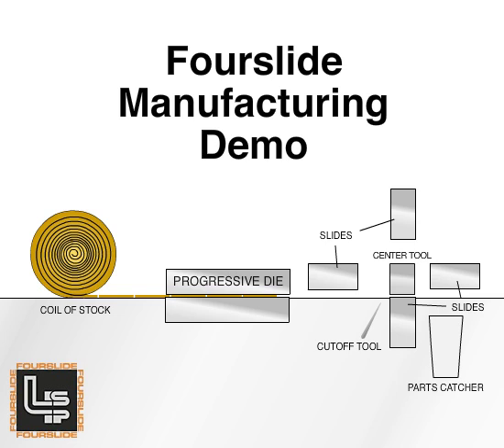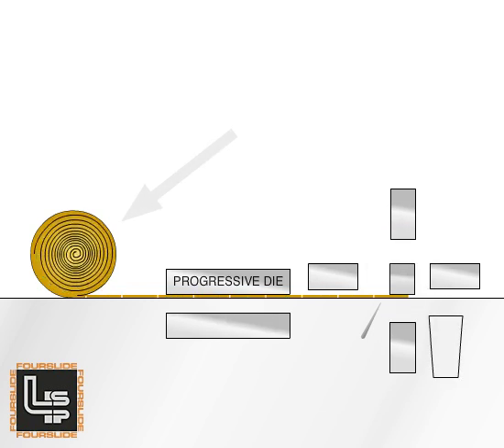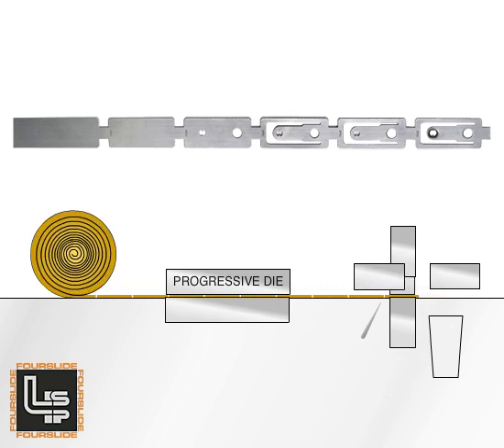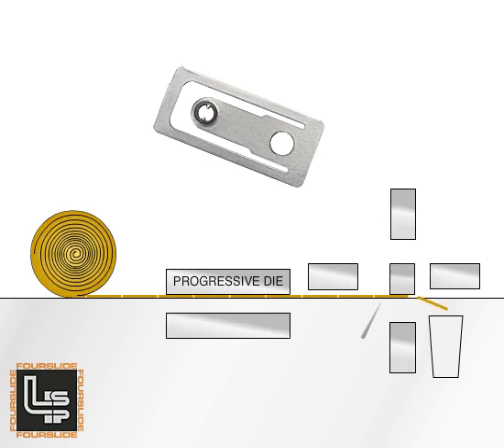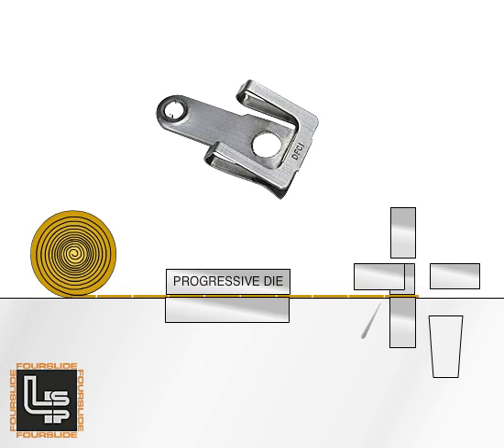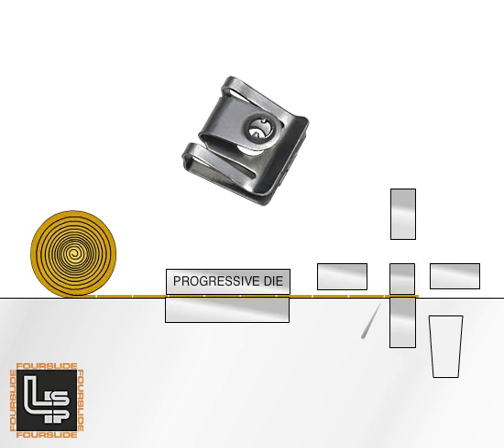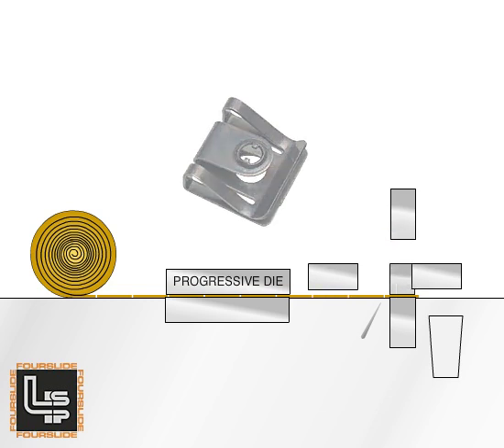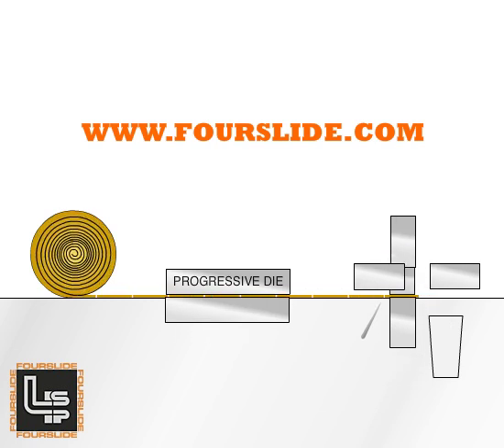Fourslide Manufacturing Demo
This simple animation illustrates the manufacture of a fairly sophisticated sample part using the fourslide process.